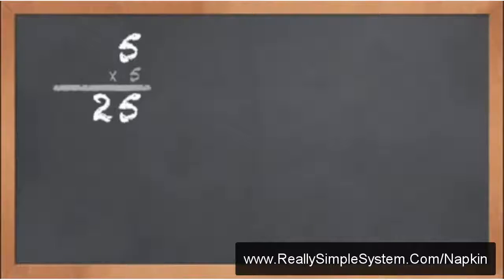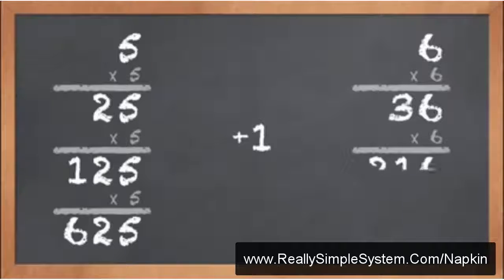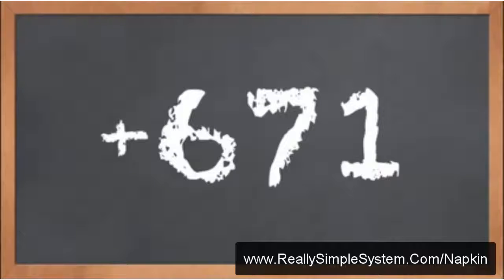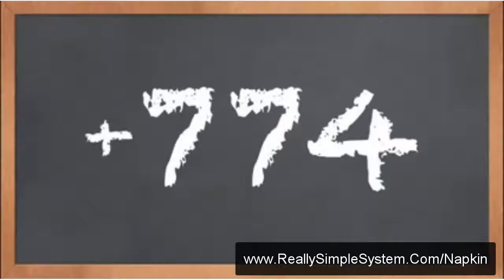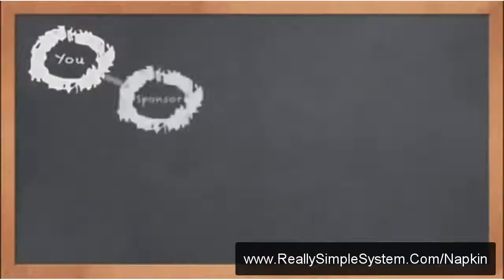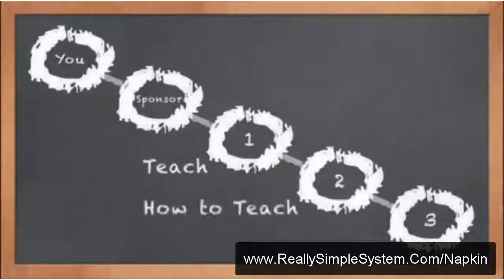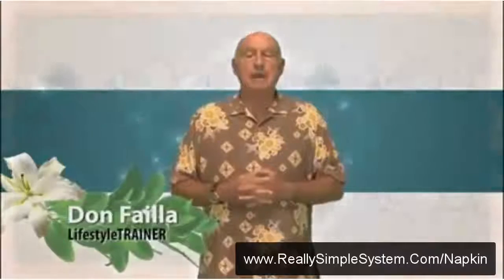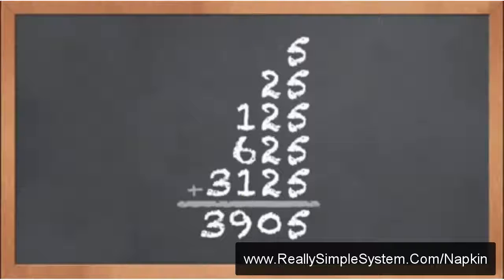Don Failla's 10 Napkin Presentations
Thanks for